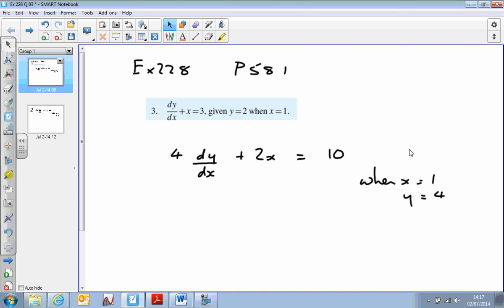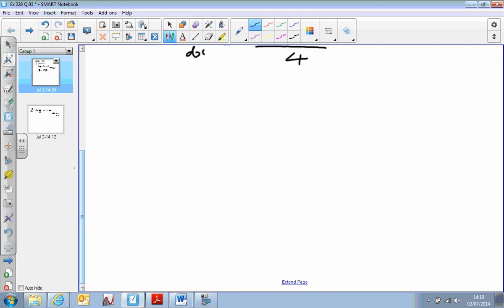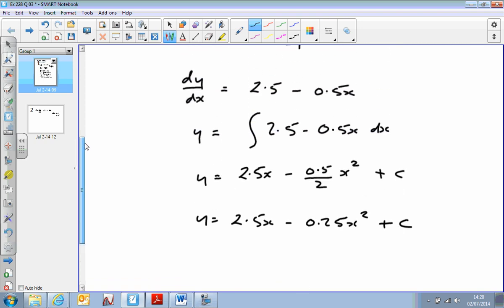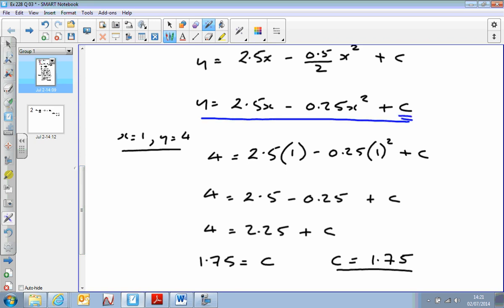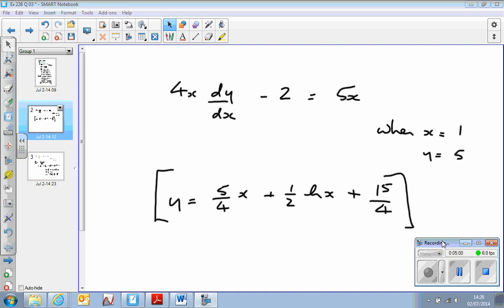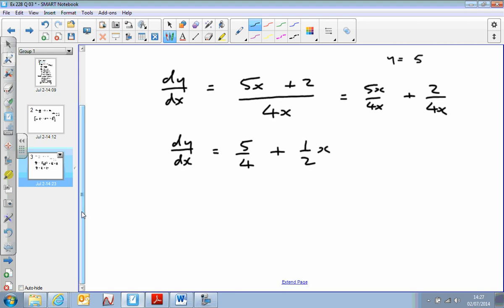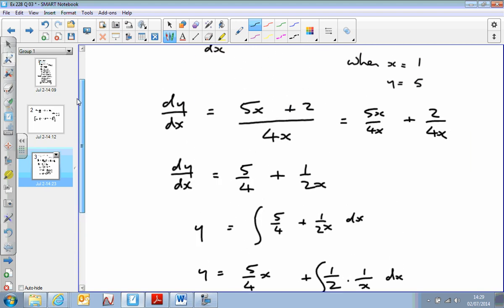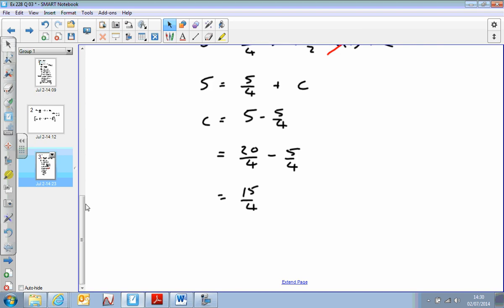Ex228 Q 03